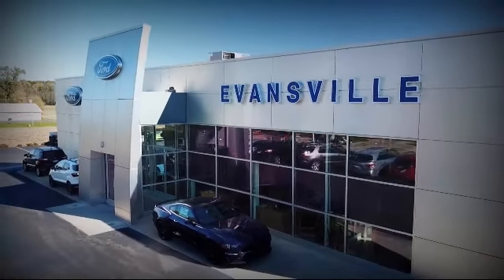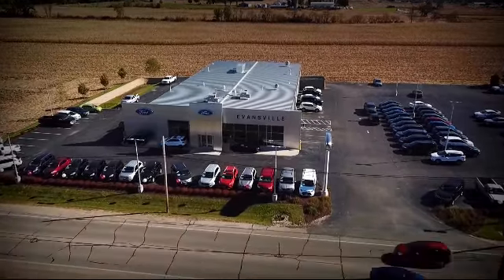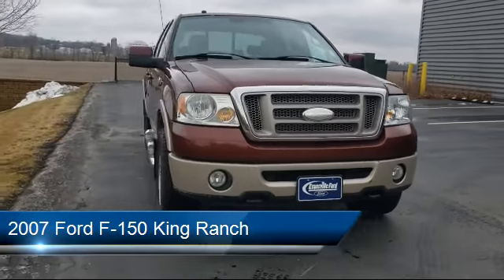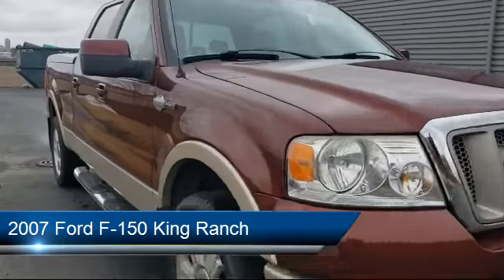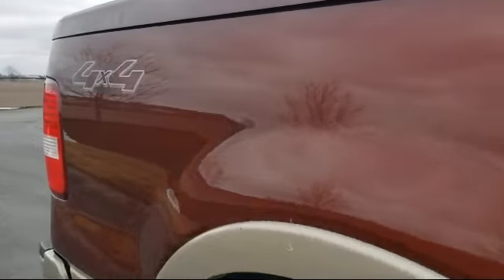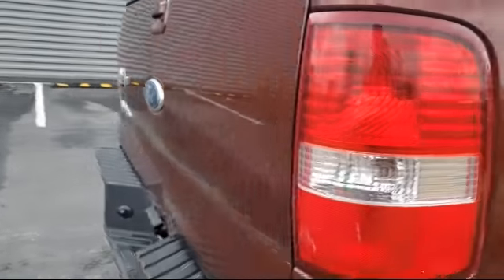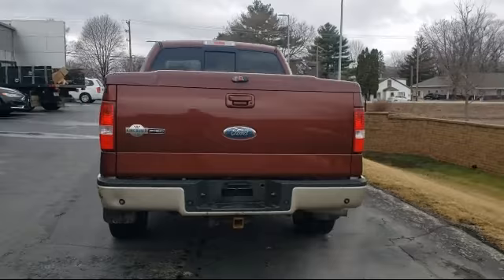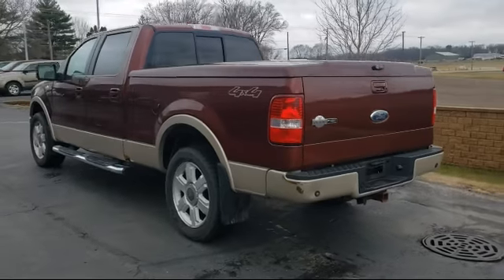2007 Ford F-150 King Ranch Evansville Stoughton Oregon Brodhead Orfordville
2007 Ford F-150 King Ranch Stock Number: T22153A Vin:1FTPW14V47KA94598.

Evansville Ford
428 Union Street